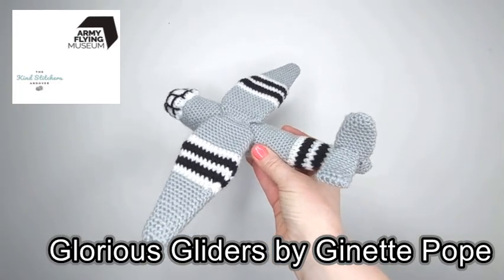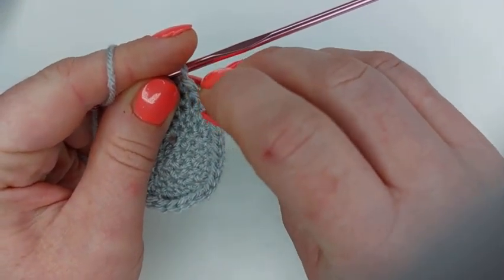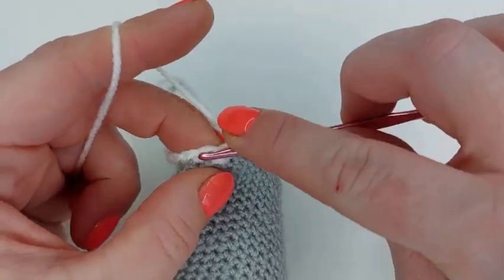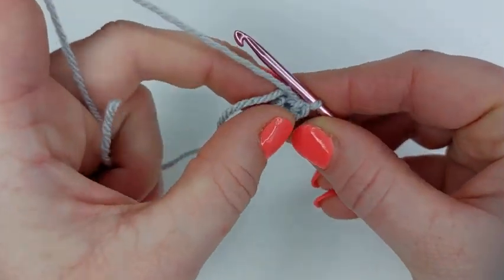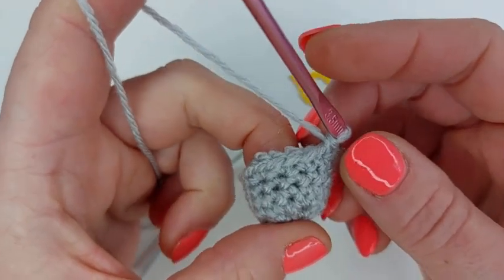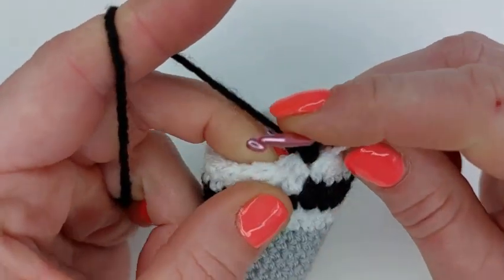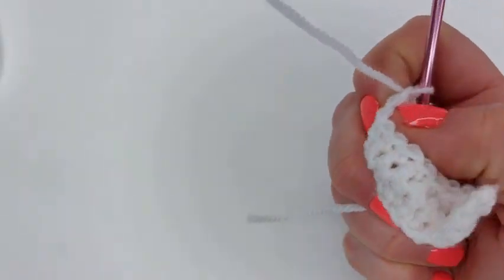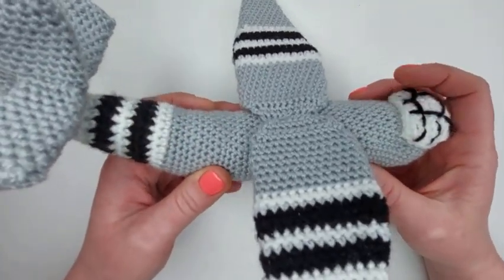Crochet Amigurumi Plane | Glider | GLORIOUS GLIDER BY GINETTE POPE | Beginner Friendly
In this tutorial I will show you how to crochet this beautiful glider aircraft.  This fantastic pattern is called Glorious Gliders by Ginette Pope of The Kind Stitches of Andover.  Ginette designed and wrote this pattern especially for an exhibition at a The Army Flying Museum in Hampshire, England. (see below)

TIME STAMPS
00:00 – Intro
02:49 – Fuselage – Round 1 – 4
10:56 – Round 5
12:18 – Round 6 to Round 46
13:39 – Round 47
17:16 – Round 48
18:30 – Round 49
19: 51 – Round 50
21:10 – Round 51, 52 & explaining joined rounds
26:24 – Round 53
28:15 – Round 54
28:56 – Round 55 & 56
31:31 – Round 57 & 58
33:33 – Round 59 & 60
36:23 – Round 61 – 69
39:56 – Vertical Stabilizer Round 1 – 3
41:40 – Round 4
41:58 – Round 5
42:41 – Round 6 & 7
43:14 – Round 8
43:52 – Round 9 & 10
44:12 – Round 11
46:06 – Round 12 – 14
46:12 – Horizontal Stabilizers Round 1
47:53 – Round 2 – 11
49:15 – Wings Round 1 & 2
50:41 – Round 3
51:19 – Round 4 & 5
51:38 – Round 6
52:10 – Round 7 & 8
52:29 – Round 9
53:03 – Round 10 & 11
53:20 – Round 12
54:08 – Round 13 & 14
54:29 – Round 15
56:22 – Round 16
56:44 – Round 17
56:36 – Round 18 & 19
01:01:13 – Round 20
01:02:03 – Round 21
01:03:57 – Round 22
01:04:41 – Round 23
01:05:13 – Round 24
01:06:56 – Round 25 - 27
01:07:42 – Round 28 – 35
01:16:19 – Windscreen all rounds
01:22:14 – Stitching together all pieces

ARMY FLYING MUSEUM NEEDS CROCHET ENTHUSIASTS FOR NEW 80TH ANNIVERSARY GLIDER PROJECT
Do you crochet or know someone who does?
The Army flying museum based in Hampshire needs crochet enthusiasts to jump on board their latest project to mark the 80th anniversary of the formation of the Glider Pilot regiment formed in 1942.
The glorious Gliders community project run by the Army flying museum need help to create a mini squadron of gliders for a mass art display project inspired by the museums gliders in February inspired by the glider pilot regiment.
To mark the 80th anniversary they are aiming to have 800 mini gliders ready for the display now in April
Closing date for gliders is now the 25th April 2022!
You may wish to covert this into a knitted version

Ginette, Dan Hall at the Army Museum and I would all love to see your projects, here are our media links: -

If I am purchasing yarn & materials online I mainly use Lovecrafts. I have always found them great to deal with & receive a speedy delivery. My go to yarn is Stylecraft or Paintbox as they are both great value for money and their colour choices are vast. Here is the link: -

Happy Crocheting Sherrie x

This is at no extra cost to you and does not influence my decision to recommend. I will only recommend a product or company that I have had personal experience with and have been happy with.